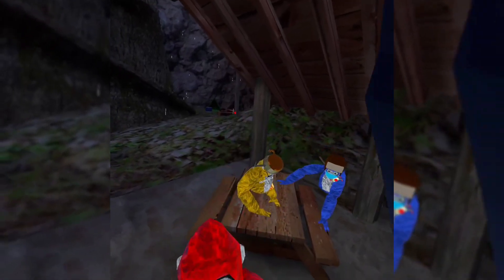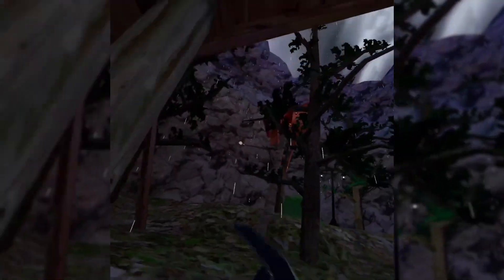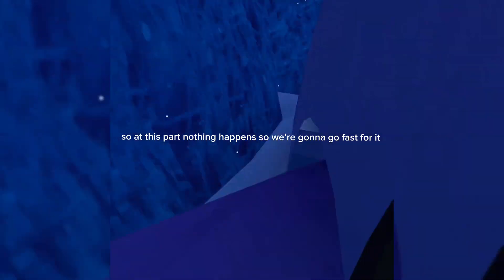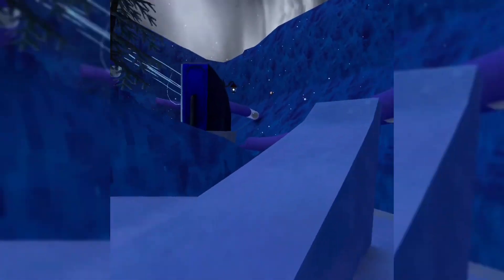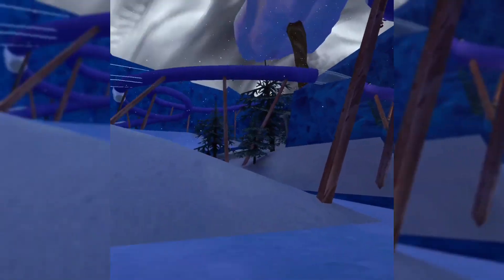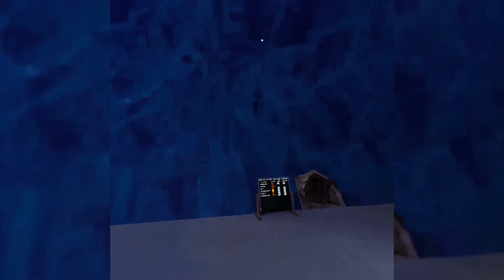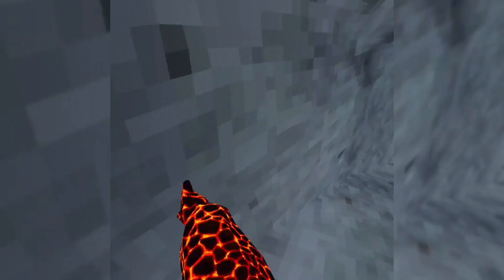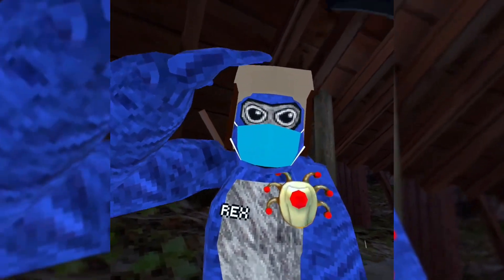Hide and seek!!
sorry for such a short video we had 14 minutes worth of clips but 9 minutes of it was us doing nothing and I felt like I needed to post something but I hope you enjoy!